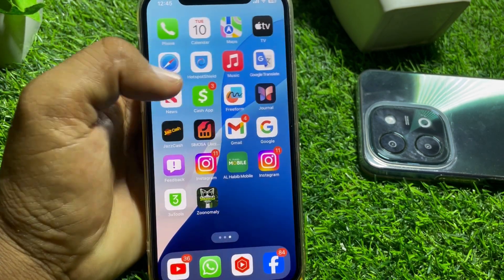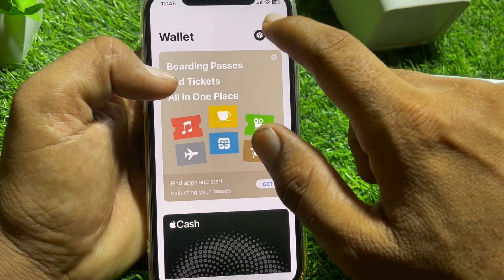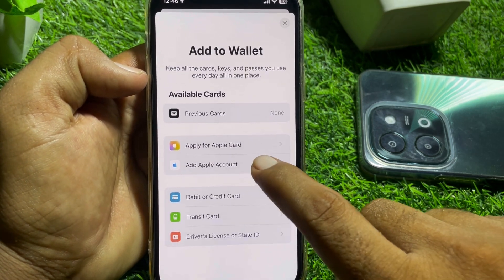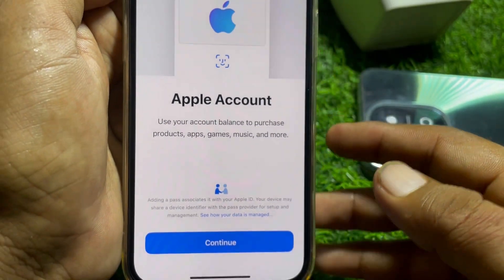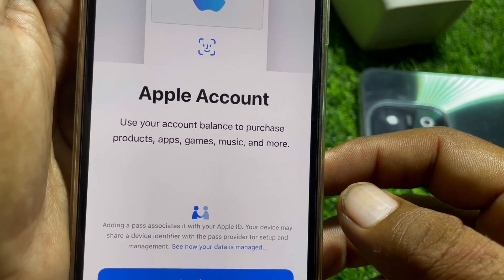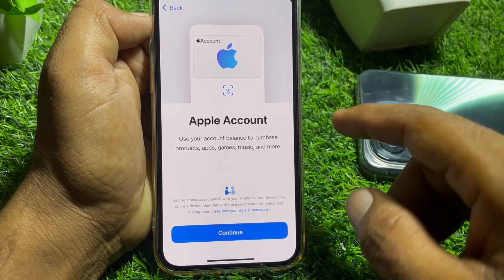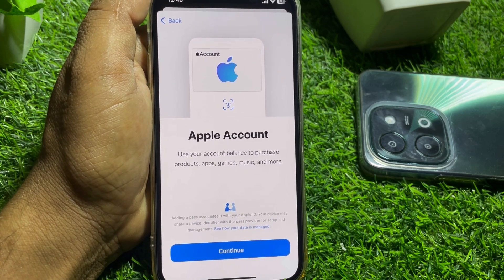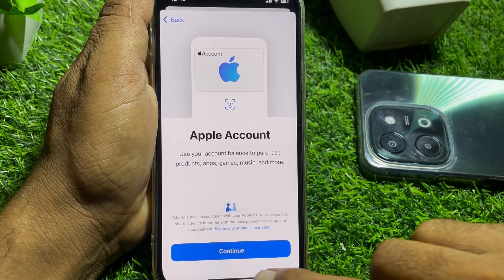How to Add Apple Account Balance to Apple Cash Wallet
Hi Everyone, After watching this video you will be able to know " How to Add Apple Account Balance to Apple Cash  Wallet ". So get rid of this problem and enjoy your device.

how to add apple account balance to apple cash  wallet iphone,
can't add apple account balance to wallet,
how to add apple account balance to wallet,
can't add apple account to wallet,
add apple account balance to wallet,
add apple account to wallet not working,
why can't i add apple account balance to wallet,
why can't i add my apple account to wallet,